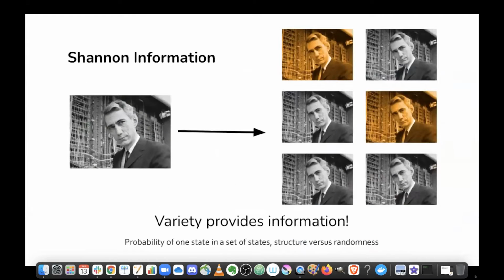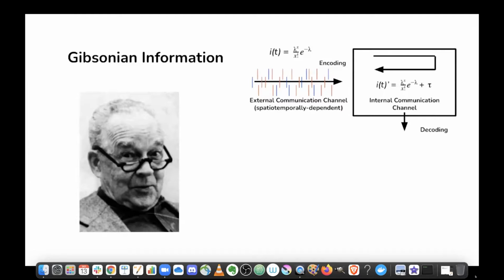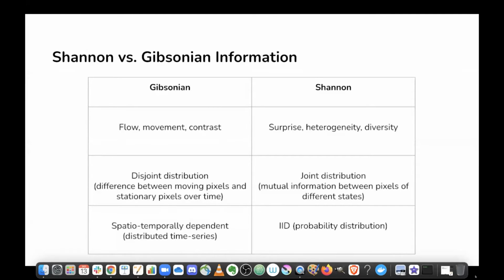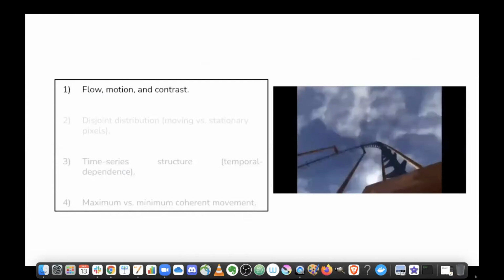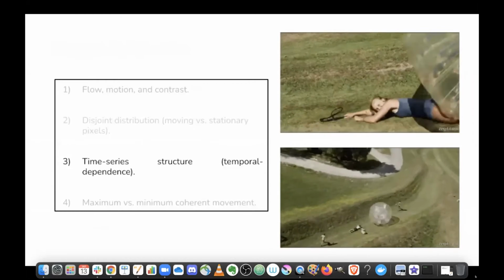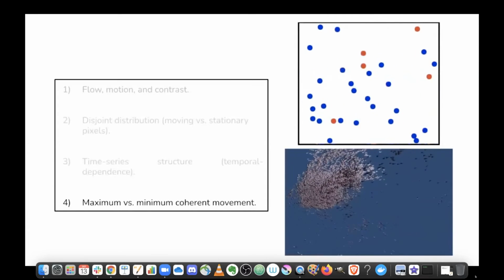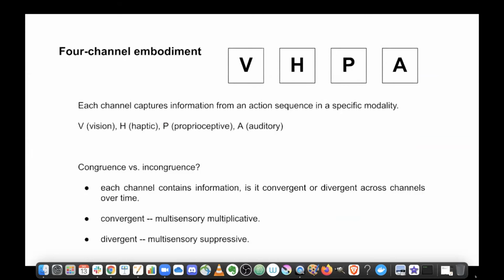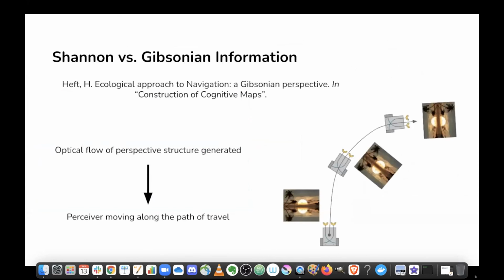Gibsonian Information: An Agent-based Paradigm for Quantitative Information by Bradly Alicea...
Gibsonian Information: An Agent-based Paradigm for Quantitative Information by Bradly Alicea, Avery Lim, Jesse Parent, and Daniela Cialfi